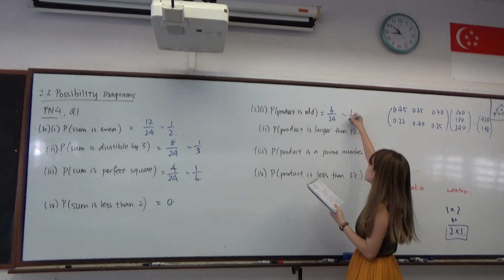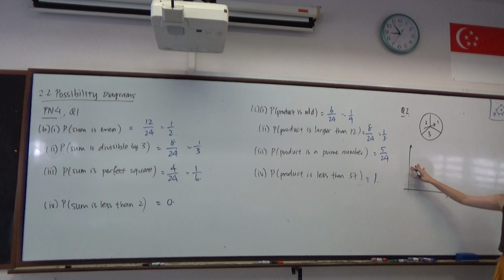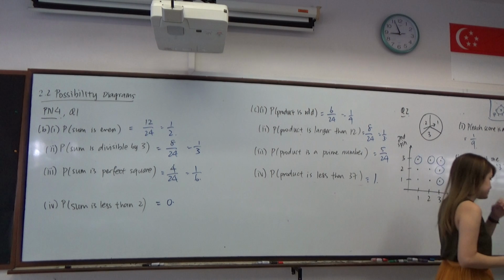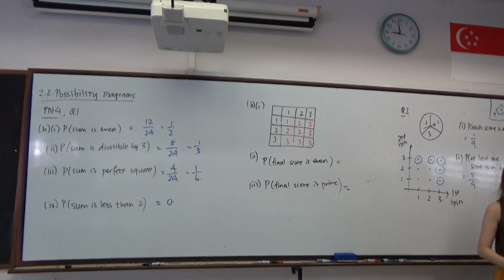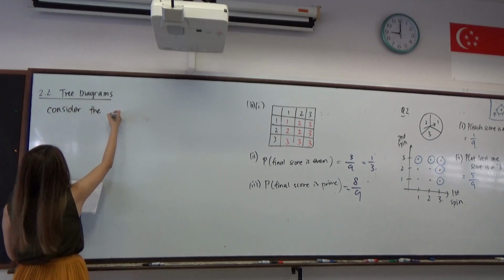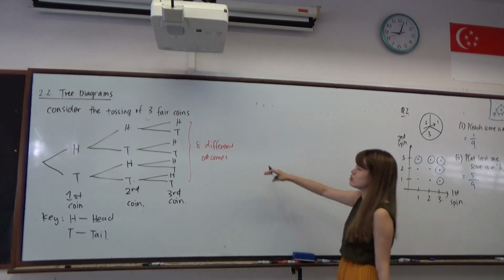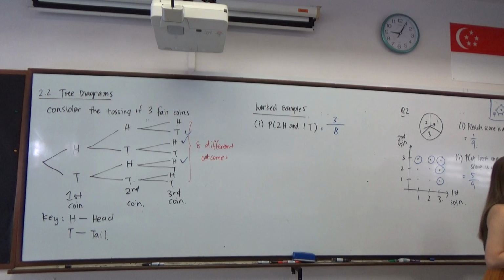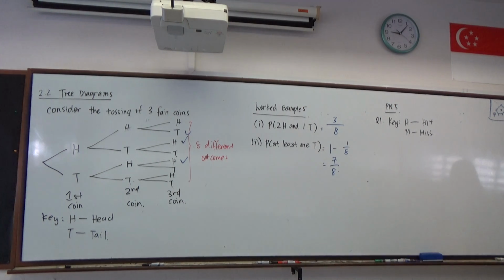EM Chpt 2 Probability Lesson 3 Part 2